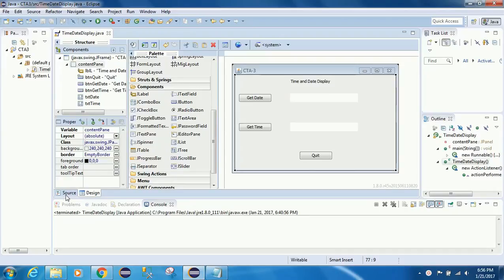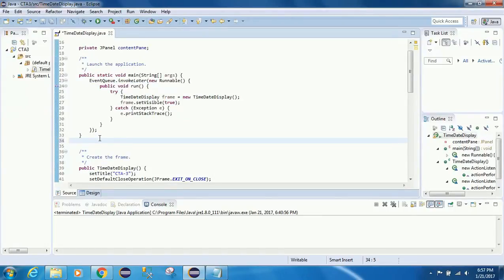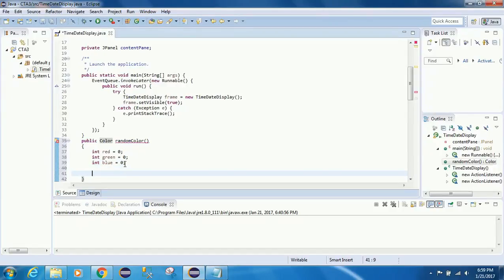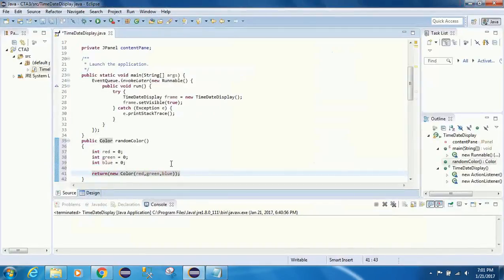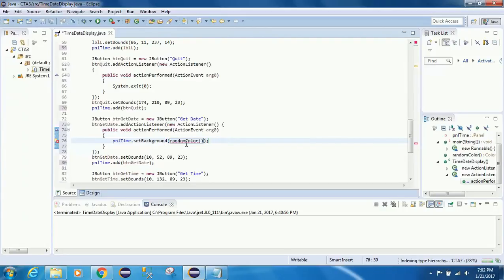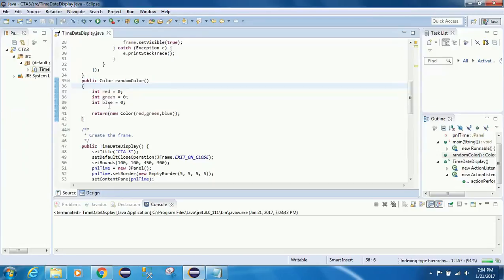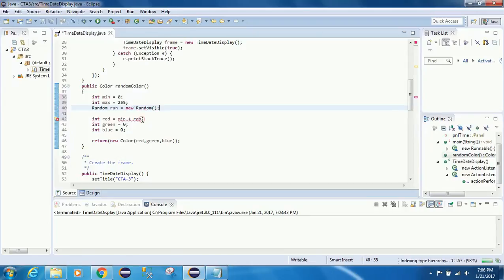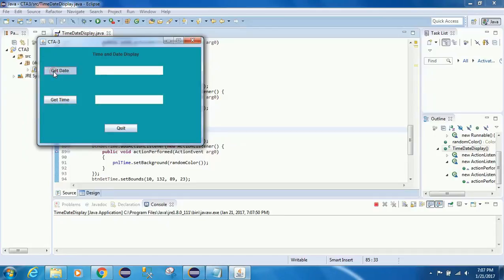Example2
CSC 372, Module 3, Example 2